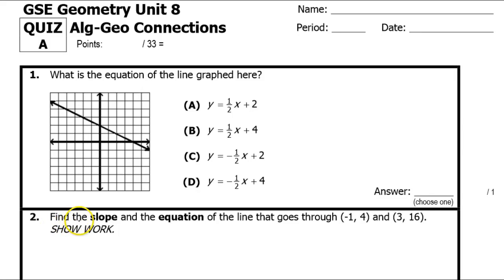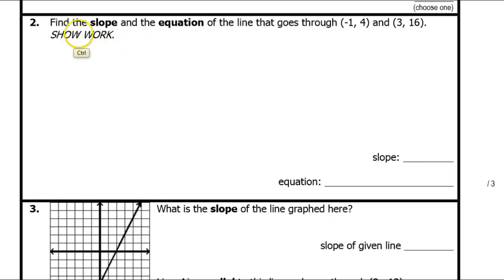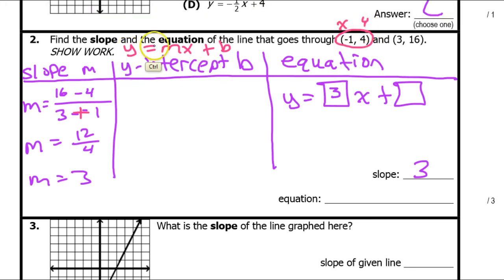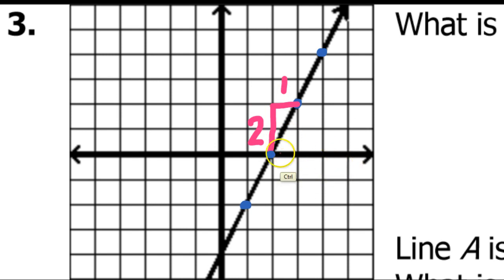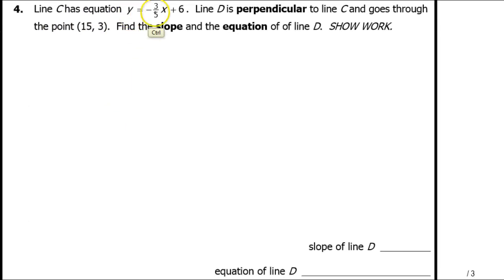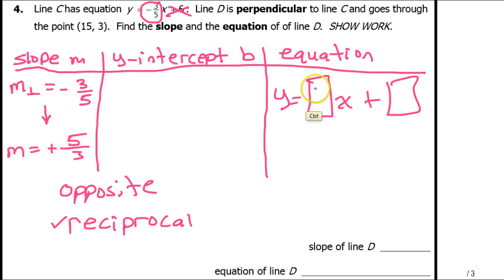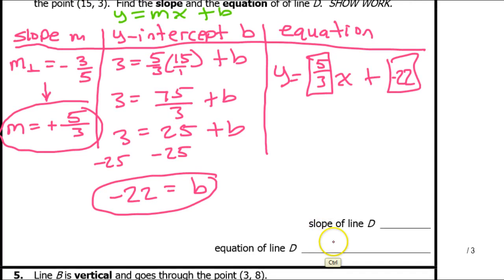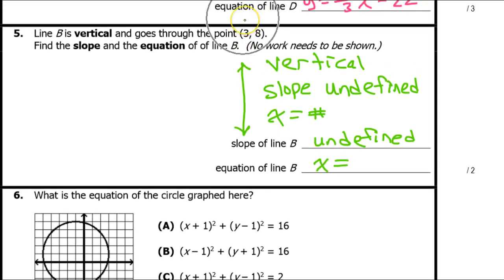Quiz A (01 to 05) Writing Linear Equations Given a Variety of Information